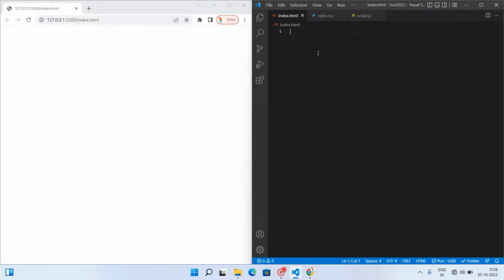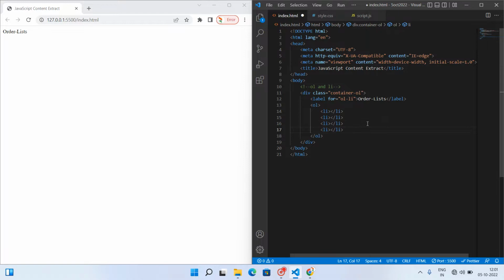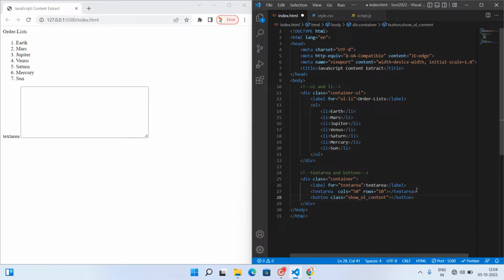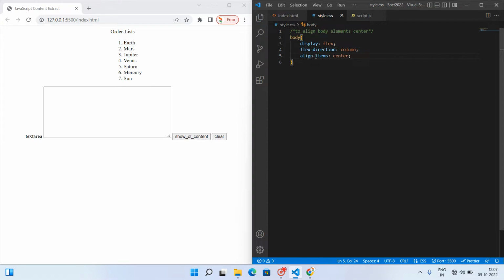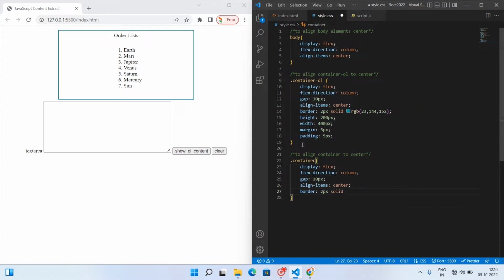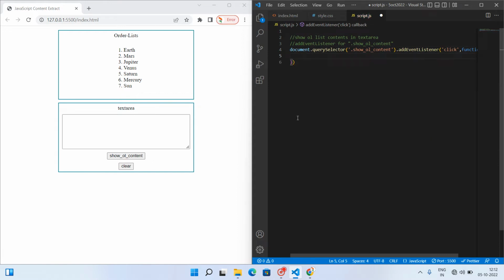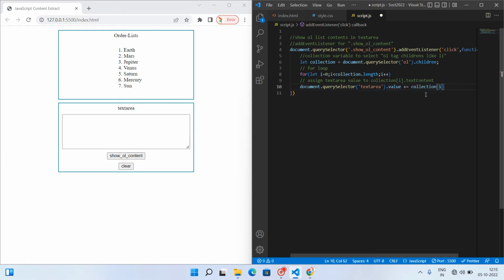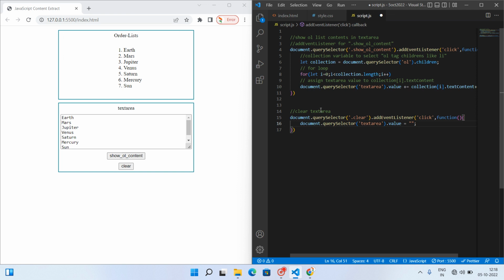How To Use Javascript HTML Page Content Extracts ?